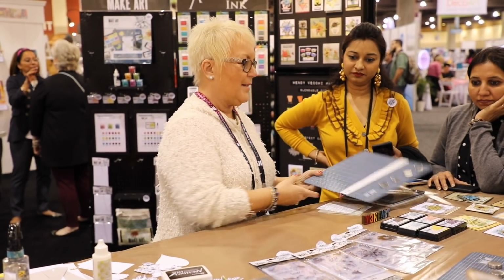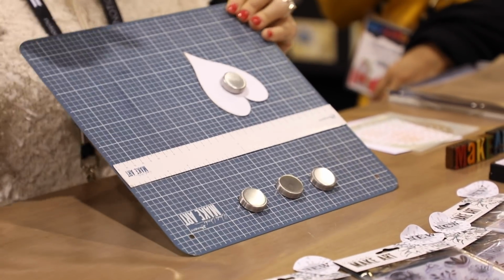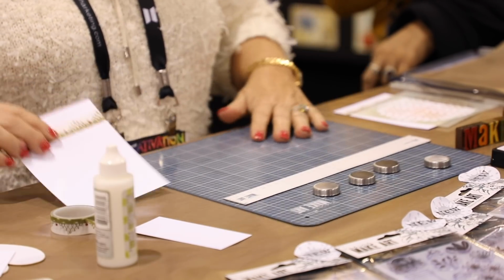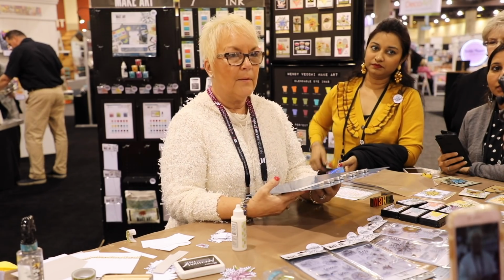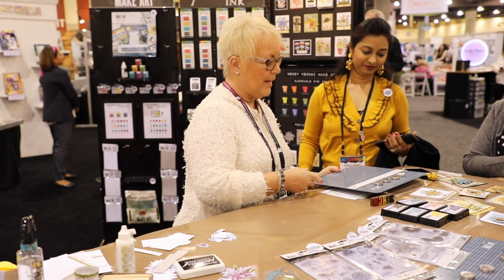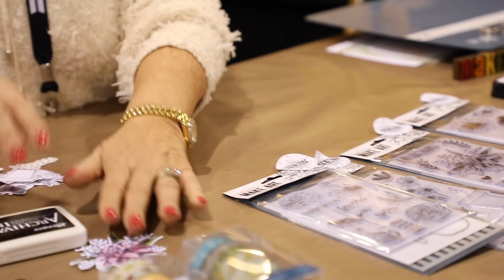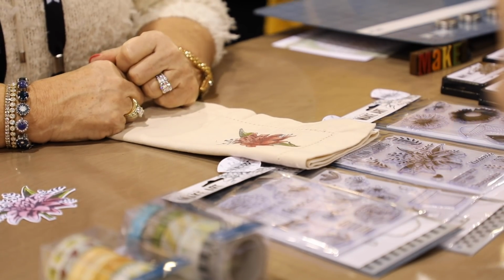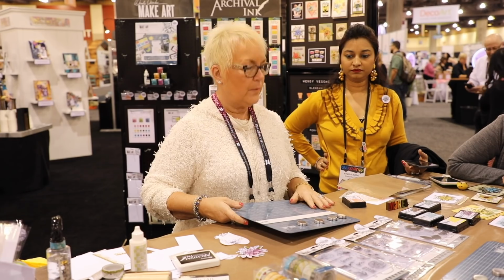Wendy Vecchi Live from Creativation 2019 with her New Release and STAY-Tion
See Ranger's Private Creativation 2019 demo with Wendy Vecchi. See the new products and coolest techniques Wendy offers in this exclusive video!